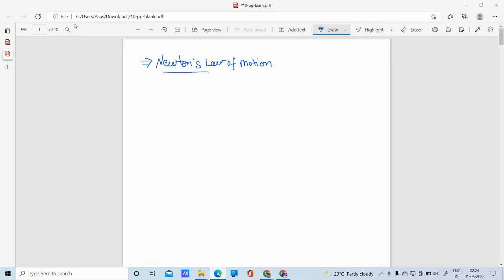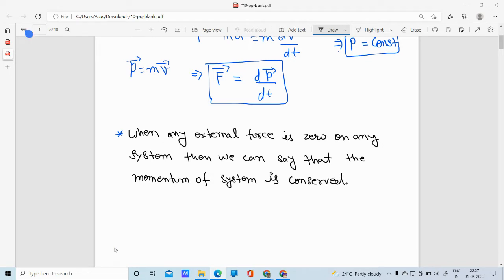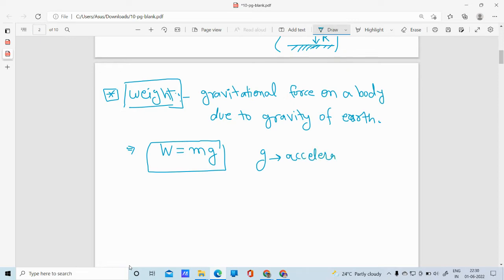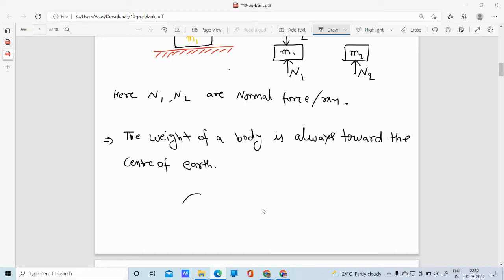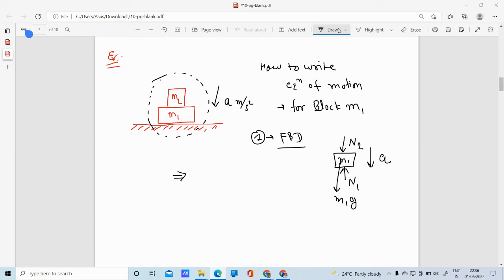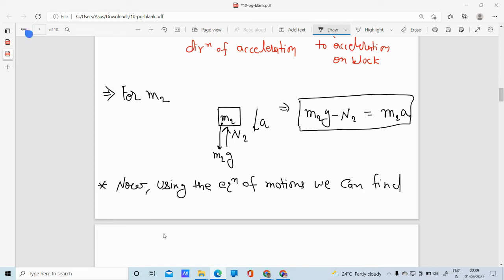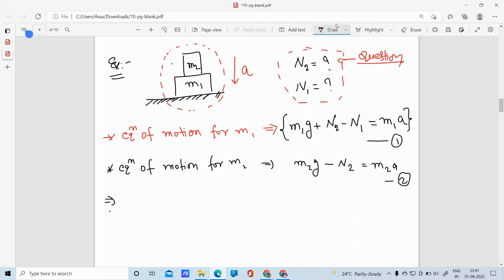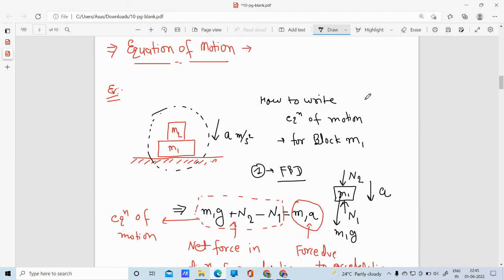Basics of Newton's laws of motion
For Beginners, it will be helpful
For class 11, NEET UG